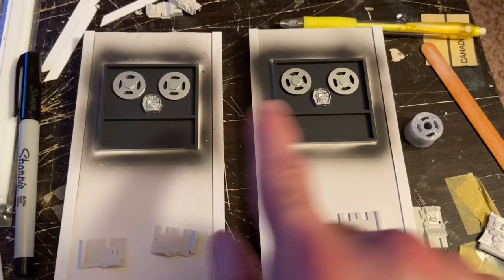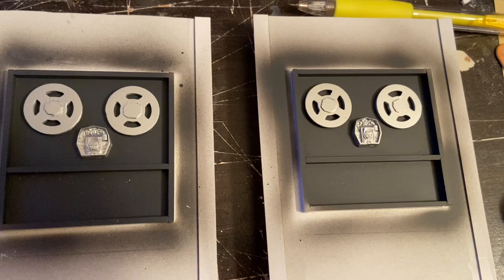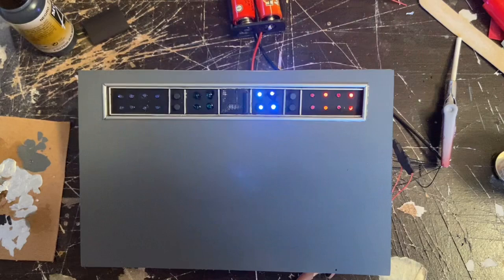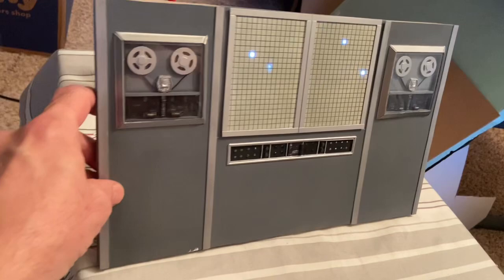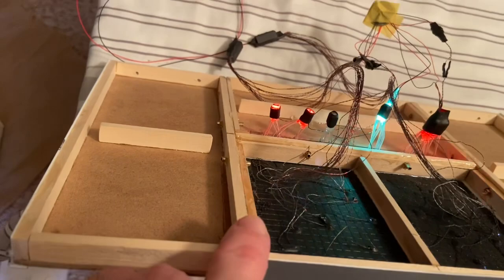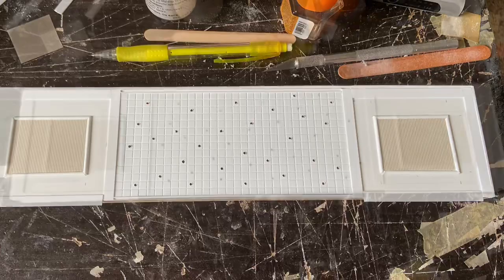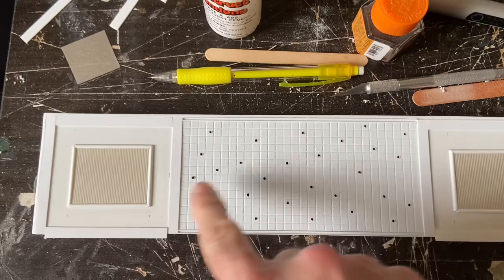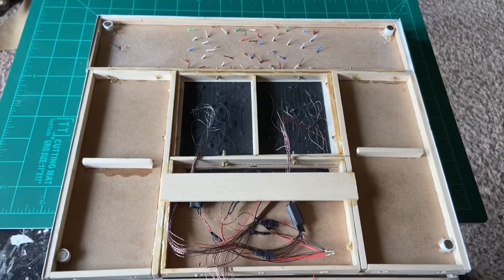Monarch The FLY build part 6 FINALE!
I complete my diorama of the fly transporter and machinery! I’ve decided to use a different figure for the screaming wife, Helene. I purchased her from Escape Hatch Hobbies here: